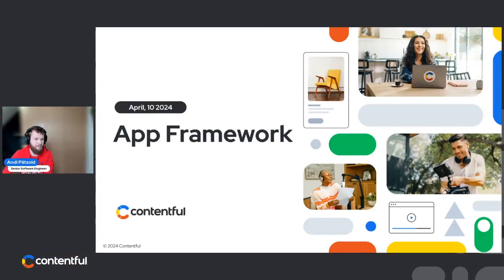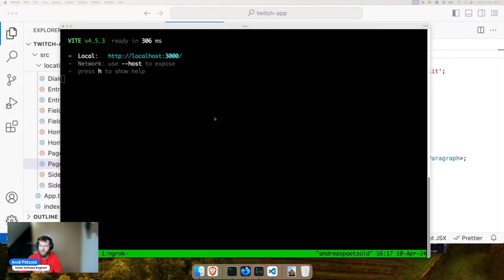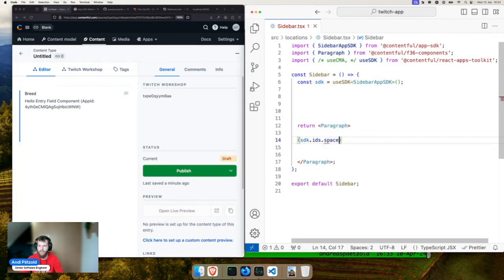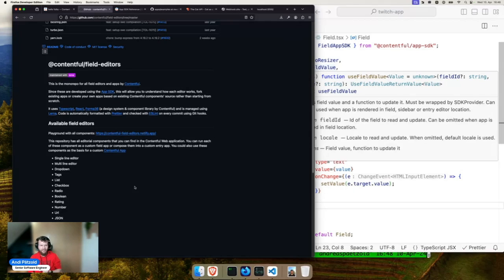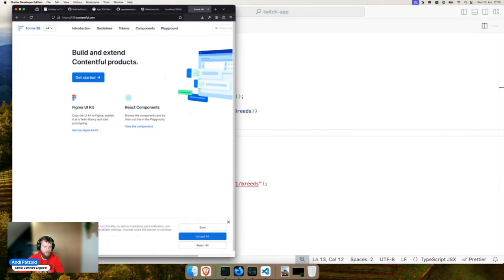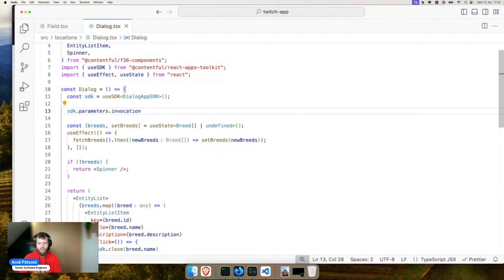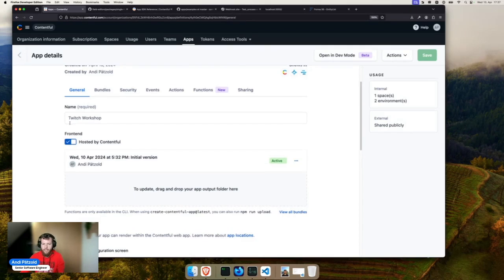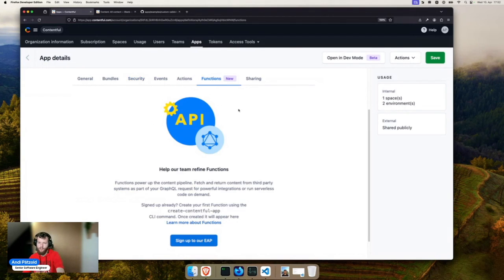[Contentful Workshop] Introduction to App Framework: What Is It & Why Use It?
In this video, Senior Software Engineer Andi Pätzold explores the benefits of the Contentful App Framework and shows developers how to create a custom app with the App Framework. Happy building!

ABOUT THE CONTENTFUL APP FRAMEWORK
With the App Framework, we give you the tools to build apps that can customize Contentful to fit your user and business needs. With it, teams can easily integrate market-leading third-party services with the Contentful platform, or build custom integrations tailored specifically to your business. Integrating services with Contentful through apps means that you can create a stack that’s seamlessly connected, bringing all relevant tools into the context of your editorial UI. Whether it’s for optimization, deployment, and delivery, analytics, or collaboration, you can mix and match exactly the right services and be sure they all reference the same set of durable content on Contentful.

ABOUT CONTENTFUL
Contentful is the intelligent composable content platform that unlocks all of an organization’s digital content to deliver impactful customer experiences, making content a strategic business asset. The Contentful Platform, Contentful Studio, and the Contentful Ecosystem combine the flexibility of composable content with the intelligence of AI, empowering digital teams to drive business momentum through collaboration, speed, and scale. Contentful powers innovative content experiences across brands, regions, and channels for organizations around the world, including nearly 30% of the Fortune 500.